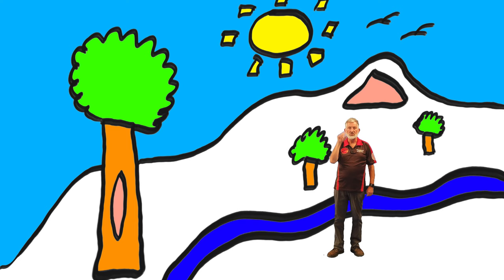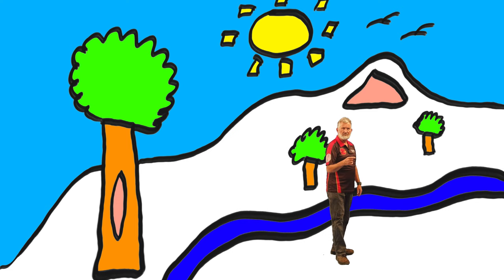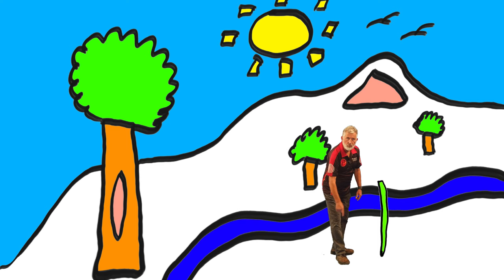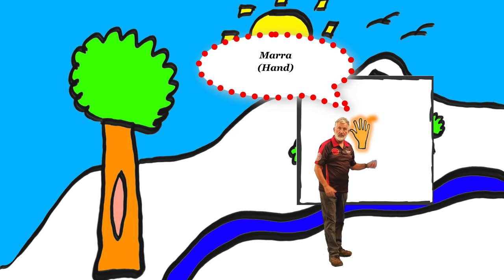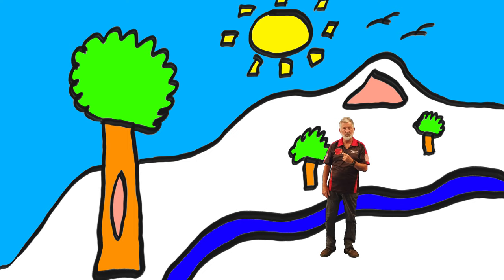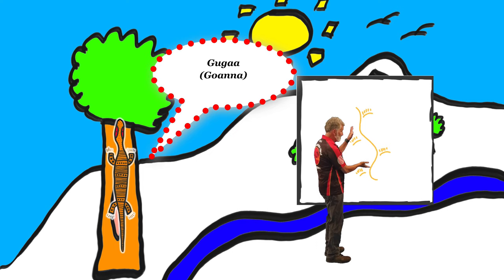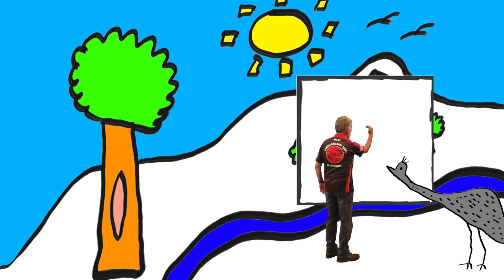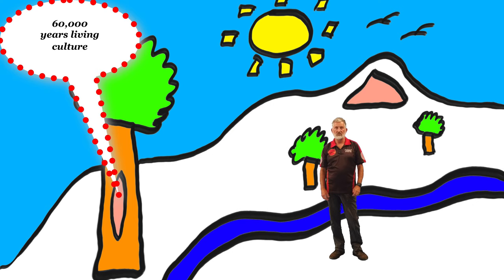Aboriginal Wiradjuri Paint Stories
Mirrway Giilang (Paint Story)

Wiradjuri artwork and storytelling go marra-bu marra-bu (hand and hand) together.

This simple video, which I have created, should help you as well as your gudha (children) to better understand that artwork should always yarra giilang (talk story) and that artwork does not have to be perfect to be able to share and teach from.

To learn more, go to my YouTube Channel or my web page to find out more,

Copyright Mark Saddler Videos, Artwork, Yidaki (didgeridoo) music